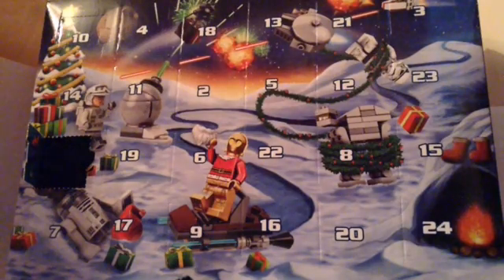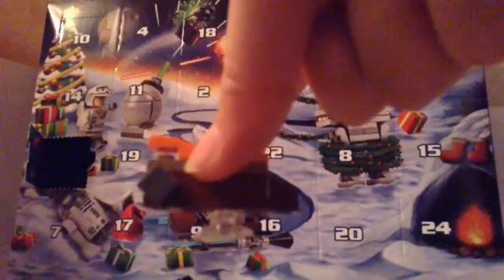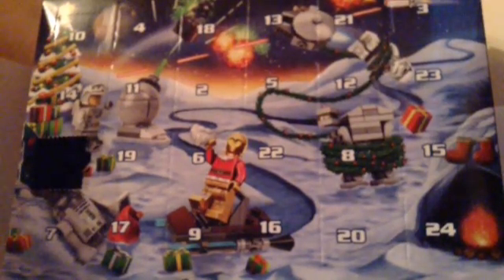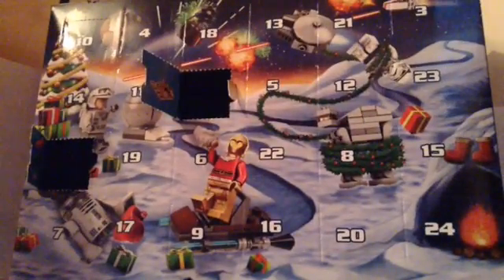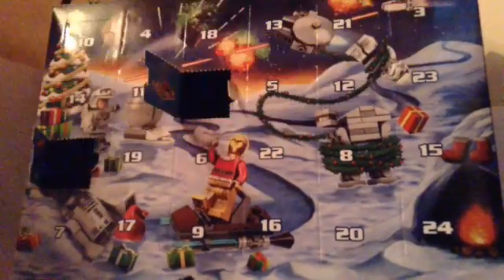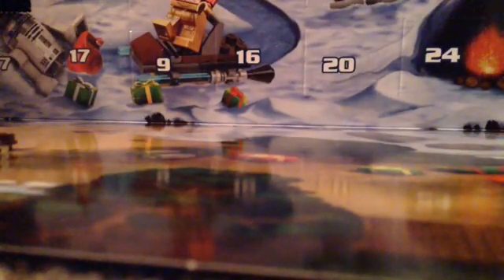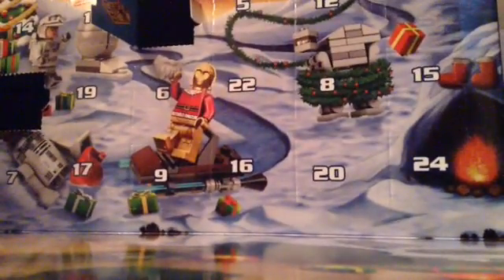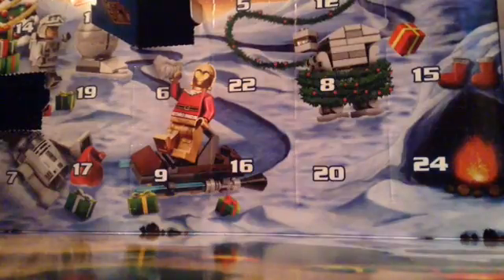Let's Unbox Lego Advent Calendar Day 2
I unbox the second day of the Lego Star Wars Advent Calendar